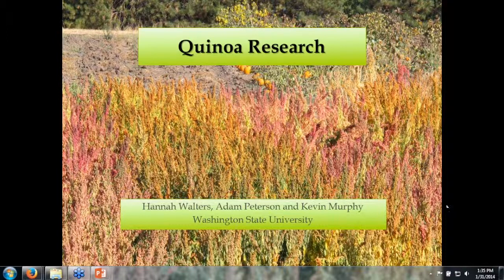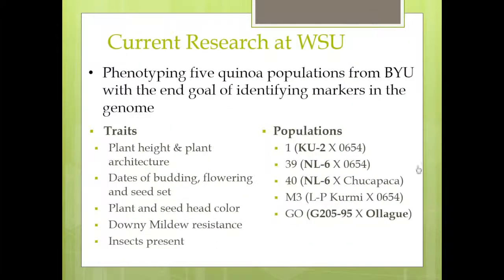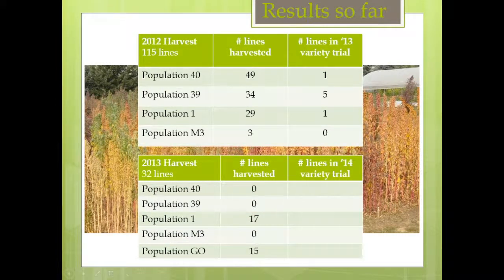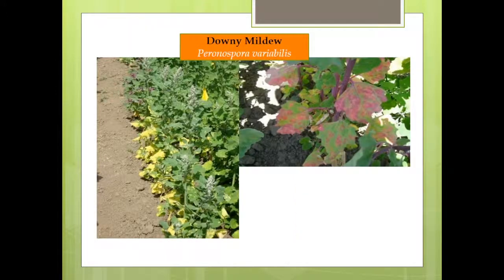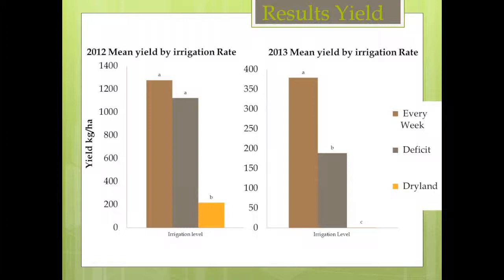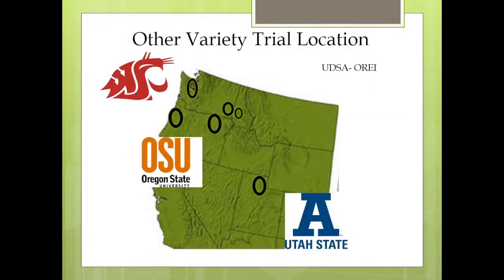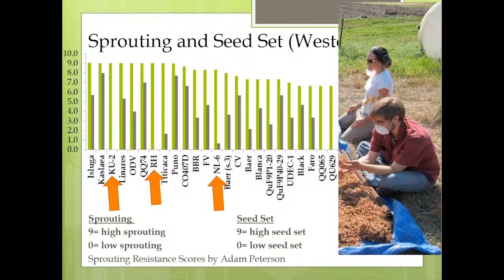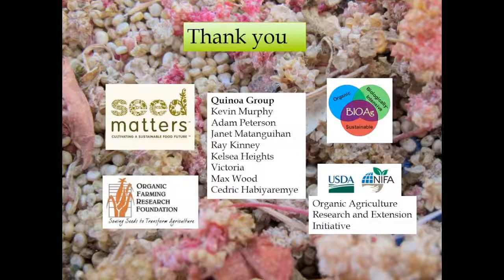Small Grains and Corn - Part 1 (Hannah Walters)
The scientific field of organic plant breeding continues to expand. This session will give an overview of innovative organic research being conducting today in small grains and sweet corn. Hear reports from six researchers and participate in the question and answer.

Find all recorded videos from the 2014 Organic Seed Growers Conference